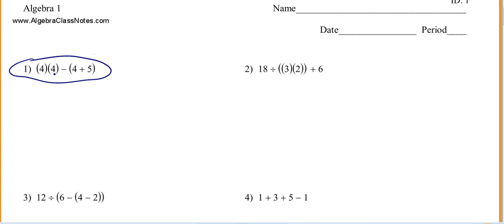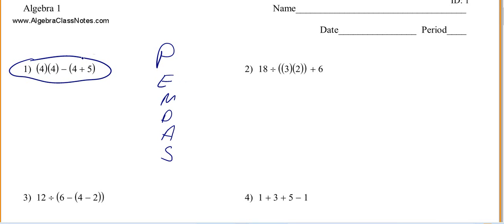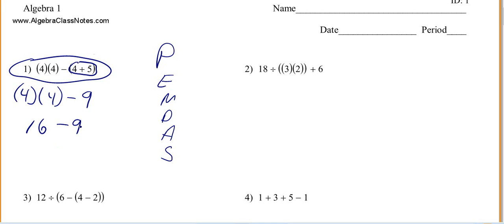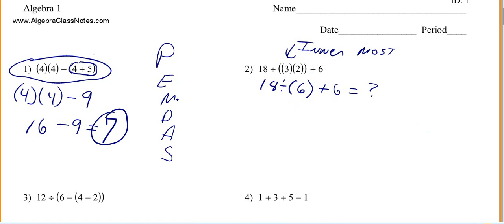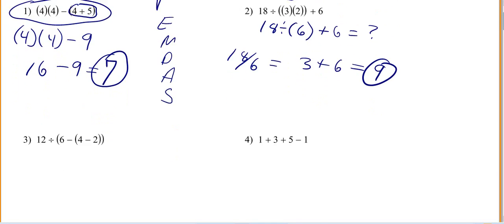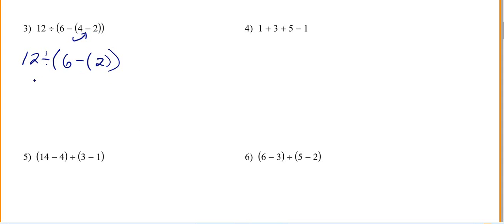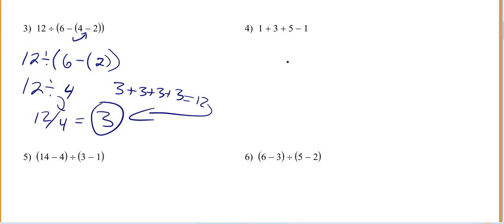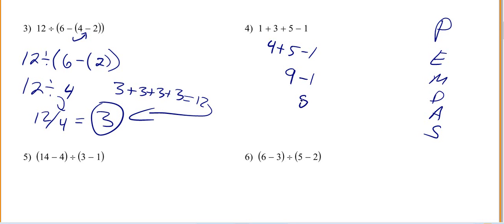Evaluating expressions.wmv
Mr. McClure working evaluating expressions examples.